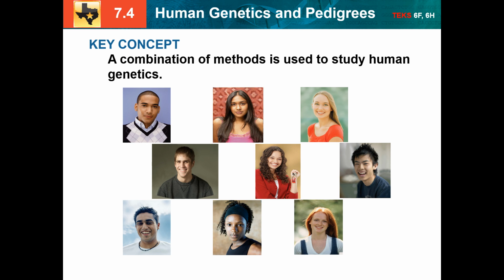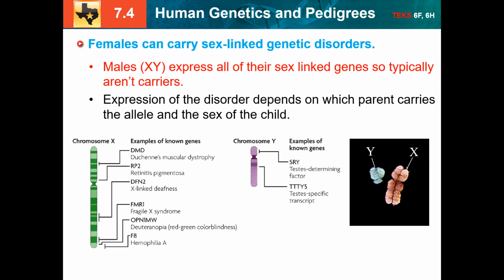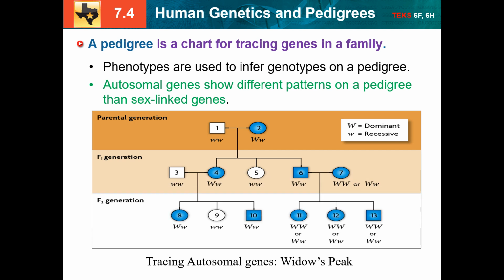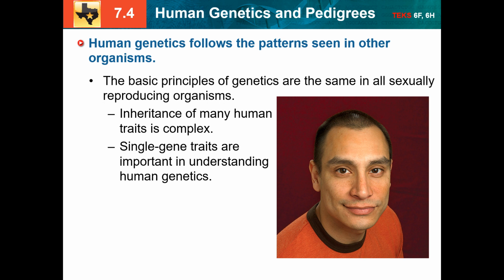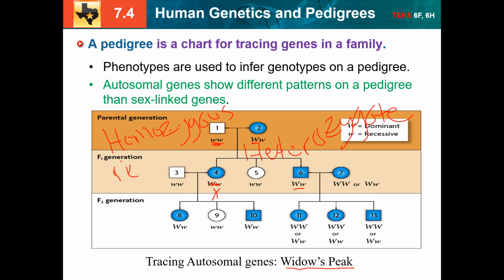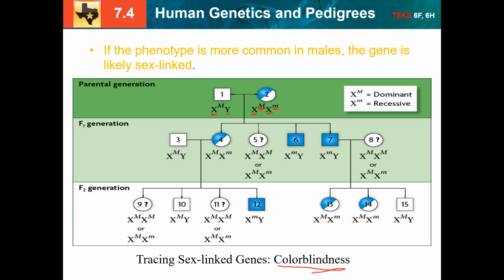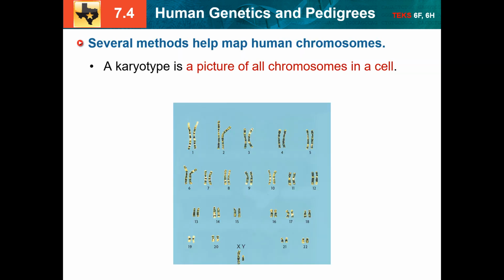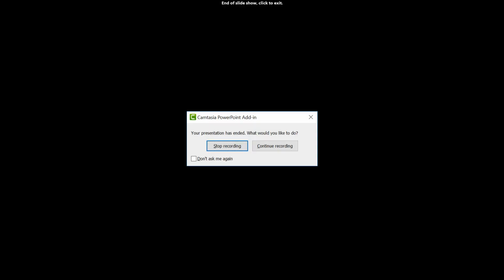7.4: human genetics and pedigrees